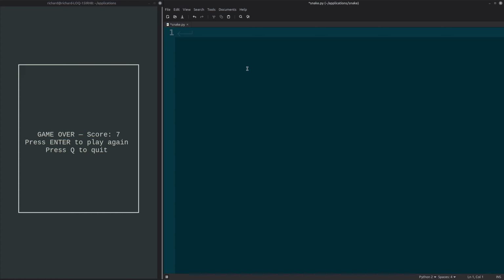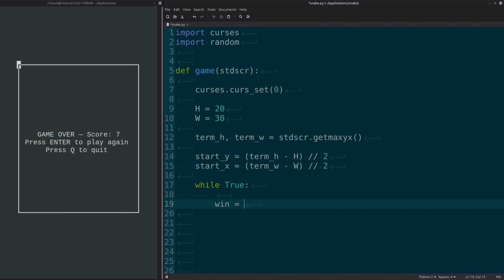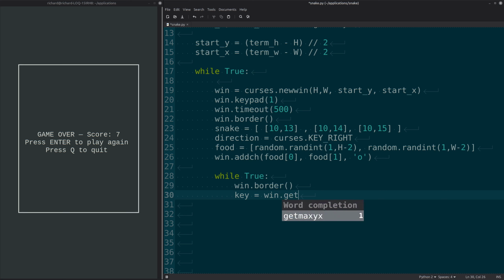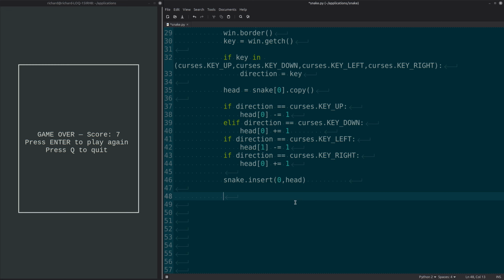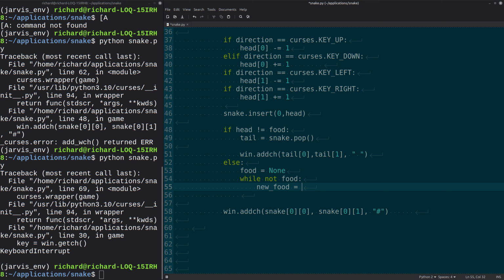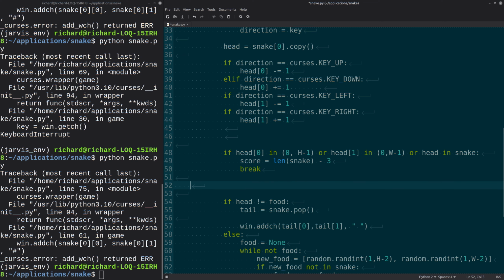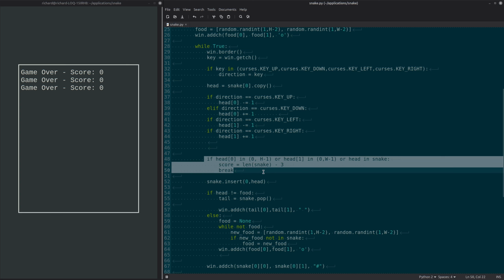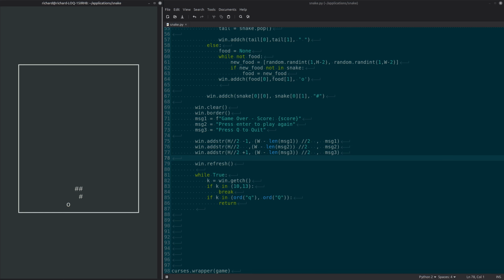Python Console Retro Snake Game Tutorial.